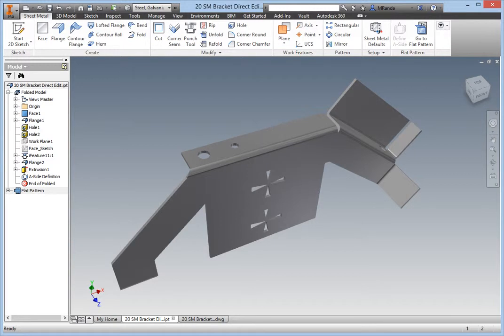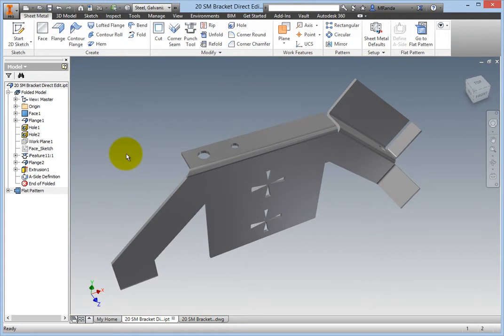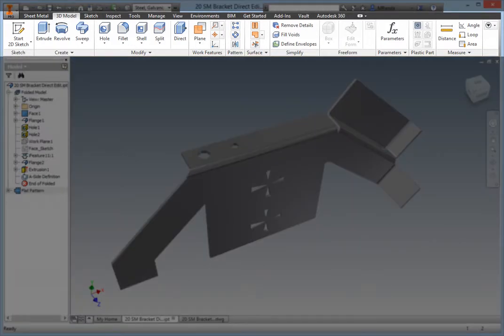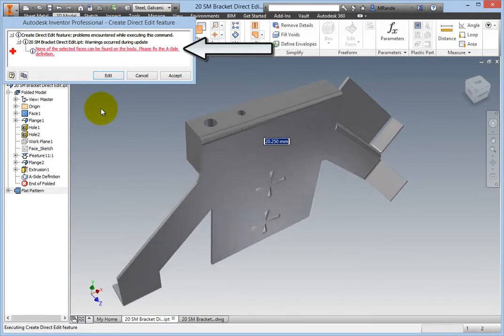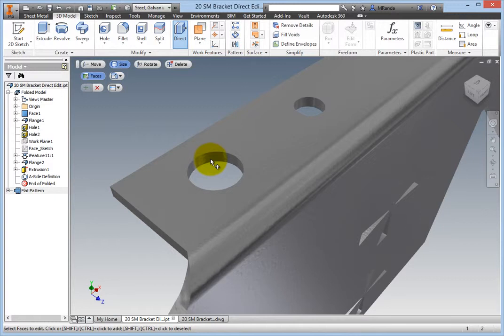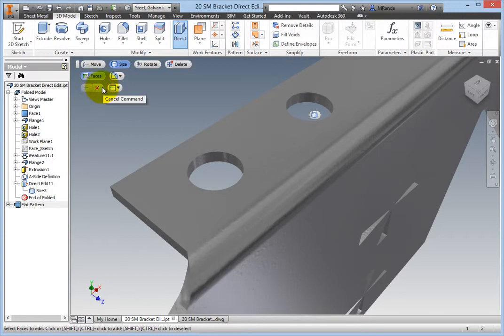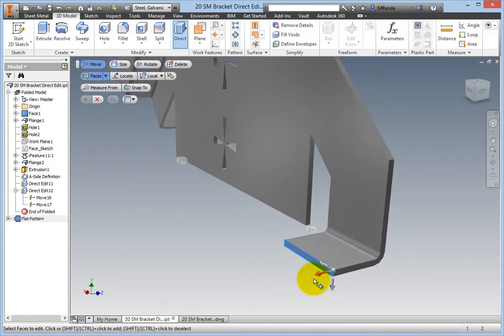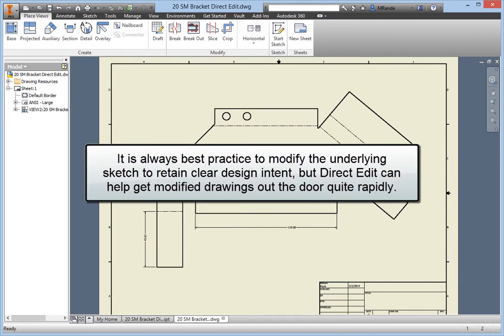Direct Editing in the Sheet Metal Environment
Learn how to speed up the sheet metal design process through direct editing in Autodesk Inventor 2015.